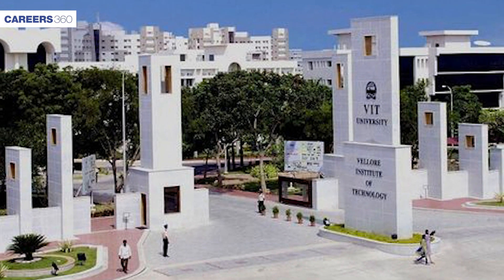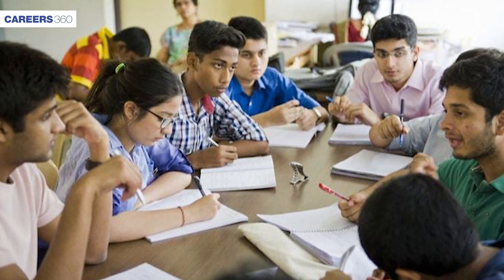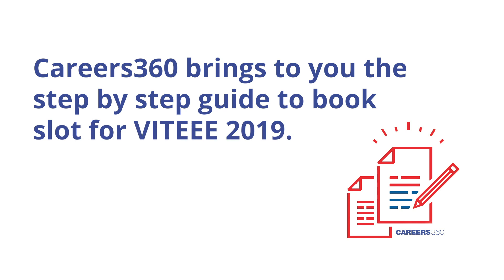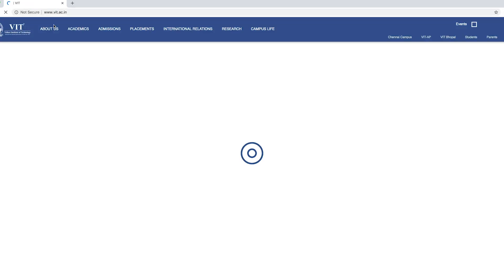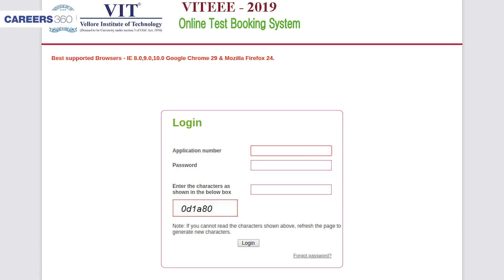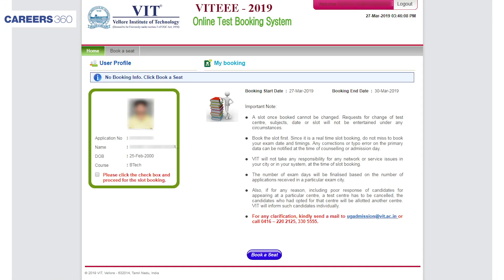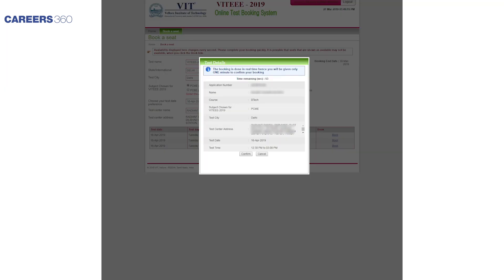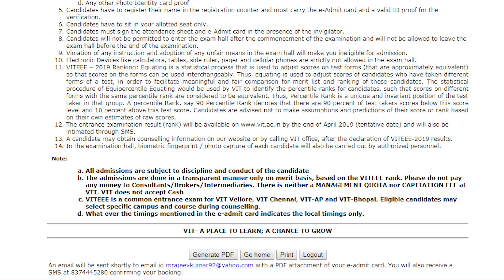How to book slot for VITEEE 2019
VITEEE Slot Booking 2019 - Vellore Institute of Technology has started the slot booking process for VITEEE 2019. Students who have submitted their VITEEE 2019 application form can book their slot for appearing in the exam.